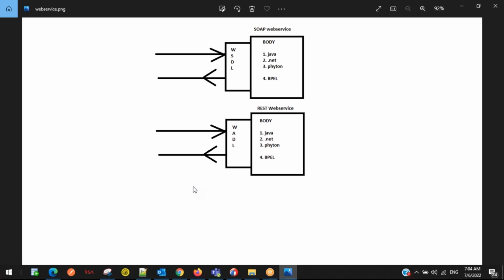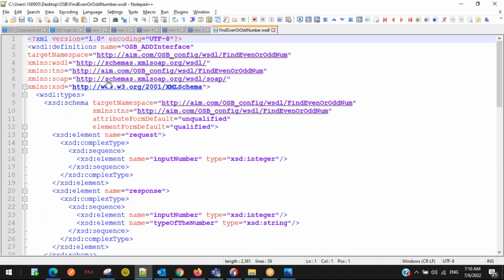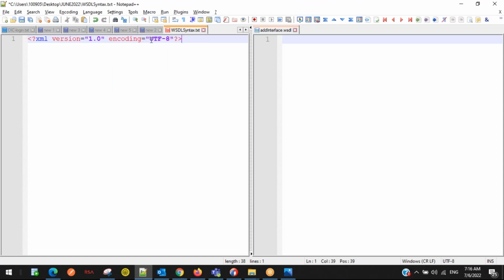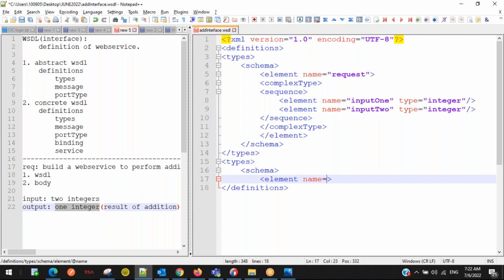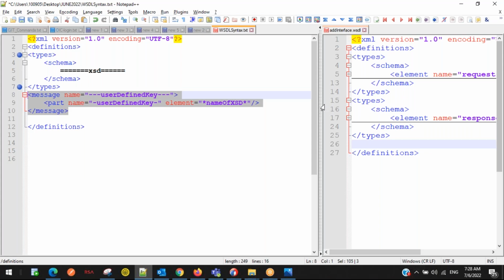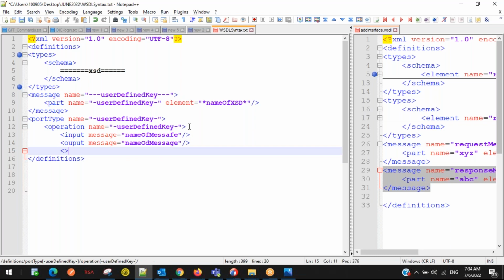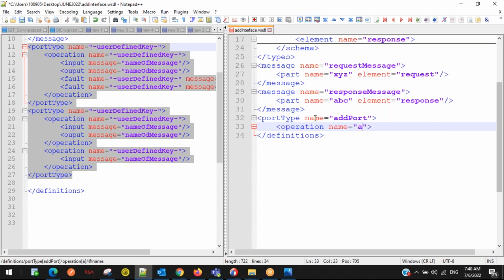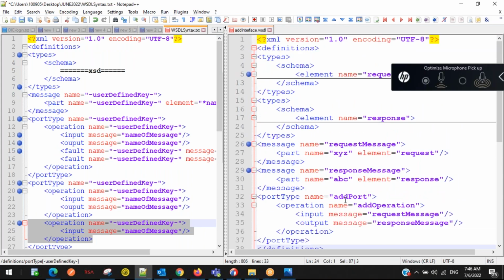Session5- Oracle SOA & OSB Basics